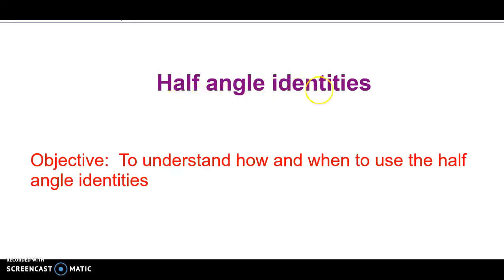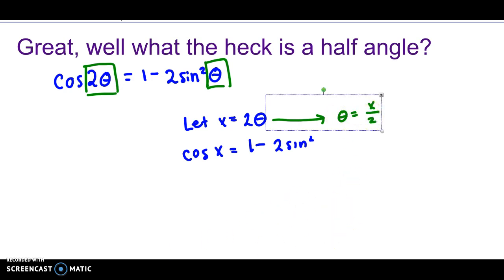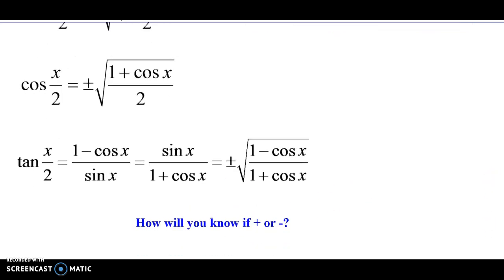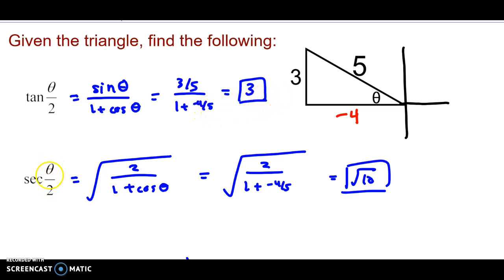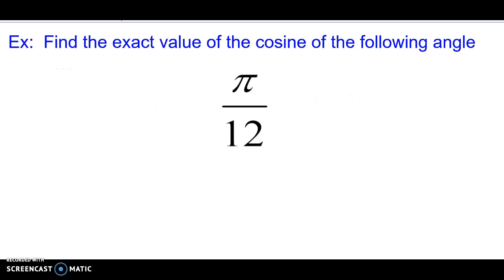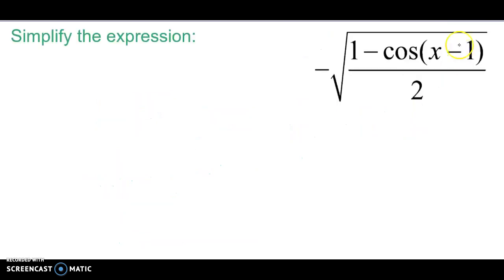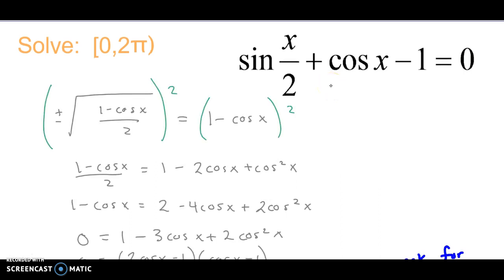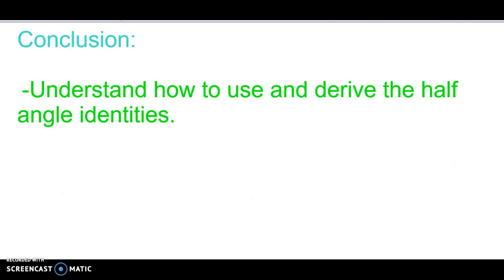Half Angle Identities